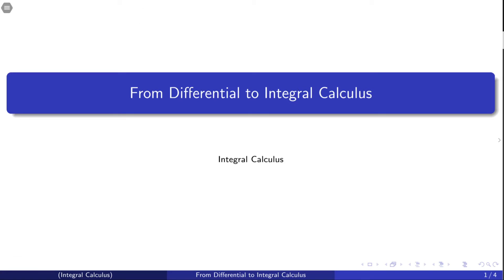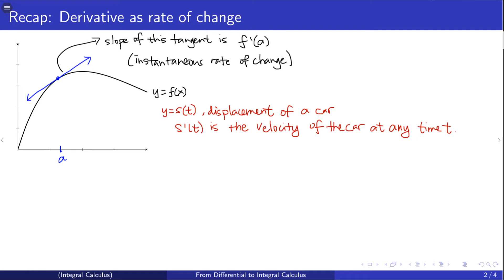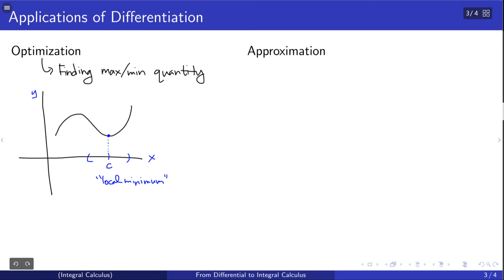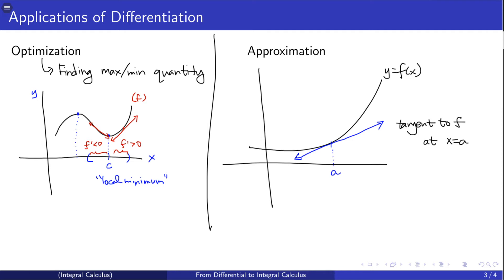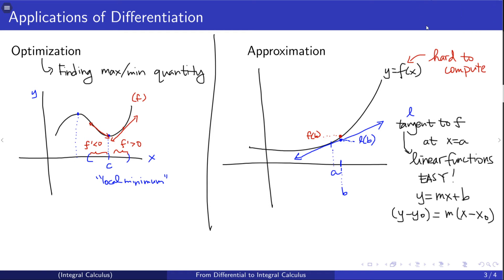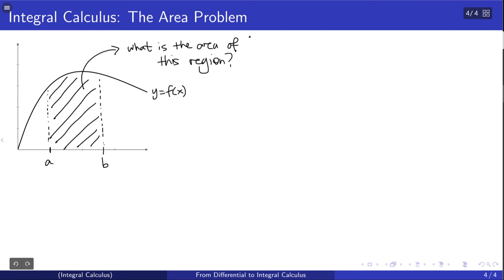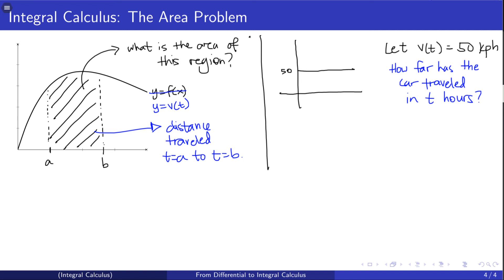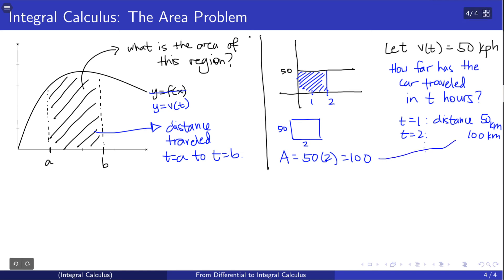MAT136: From Differentiation to Integration